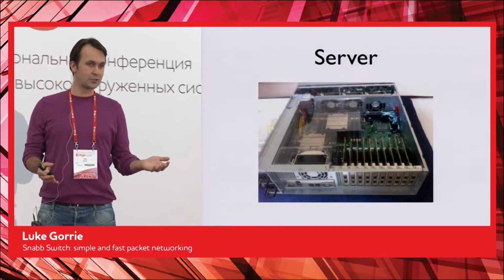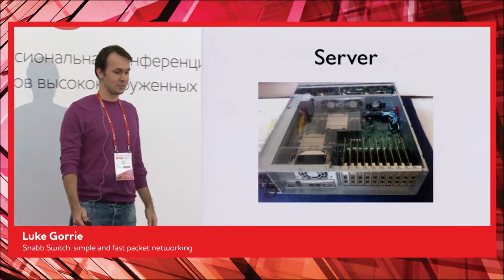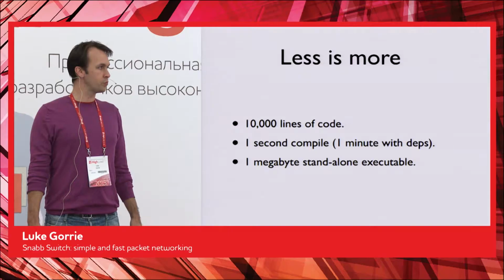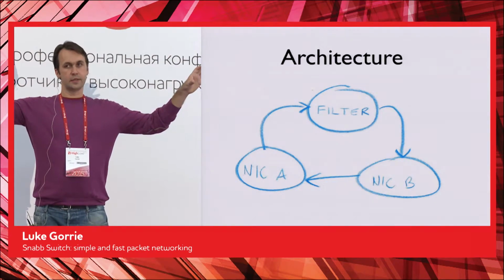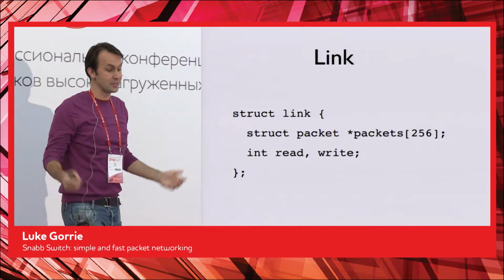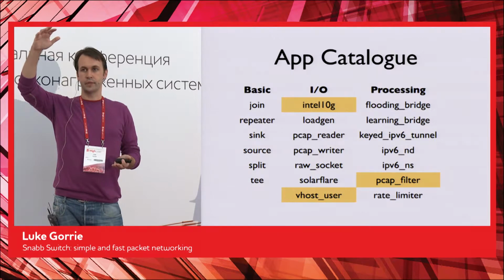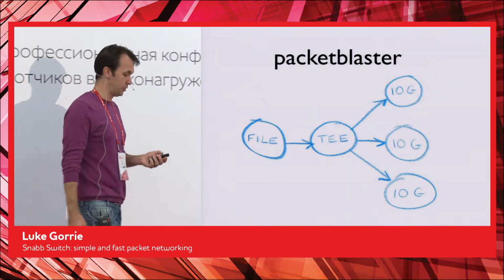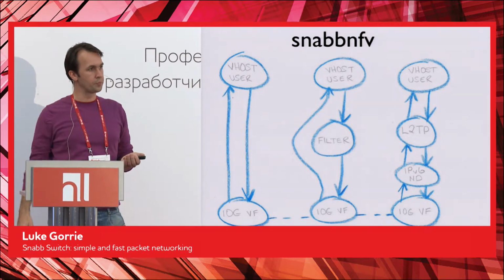EN, Snabb Switch simple and fast packet networking / Luke Gorrie (SnabbCo)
Приглашаем на крупнейшую профессиональную конференцию для разработчиков высоконагруженных систем Saint HighLoad++ 2026

Июнь, 2026
Санкт-Петербург, DESIGN DISTRICT DAA in SPb
 HighLoad++ 2015

Snabb Switch is a new open source toolkit for using Linux/x86 servers to solve high-end networking problems. Snabb Switch is used by network operators who need to process up to 100 Gbps of network traffic per server and its application areas include load generation, line-rate packet capture, firewalling, VPN, and Network Functions Virtualization (NFV) for OpenStack.